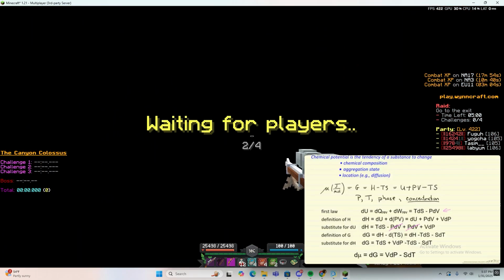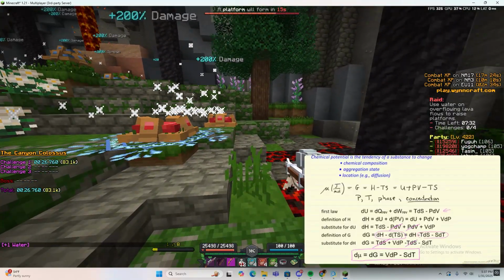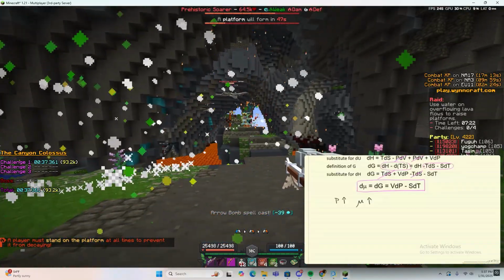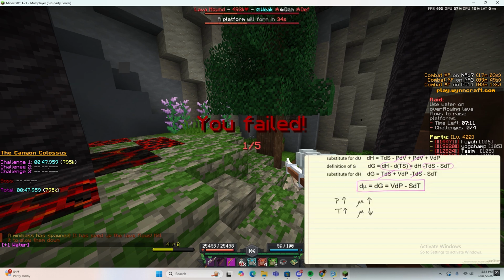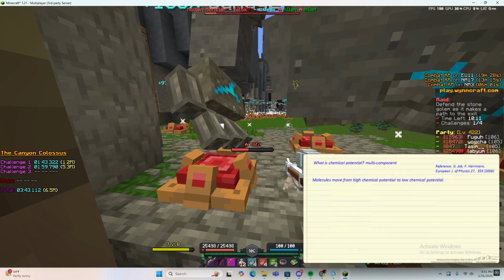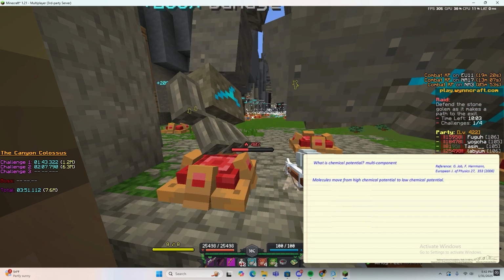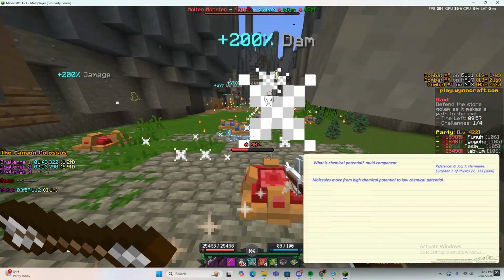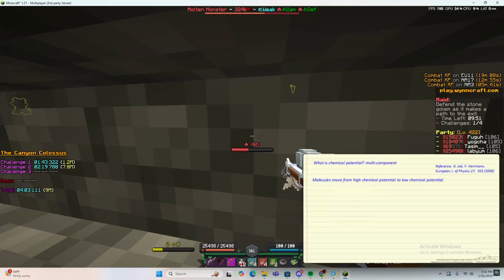labyrinth hip hop radio 📚tcc to relax/study to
thumbnail source: @LofiGirl